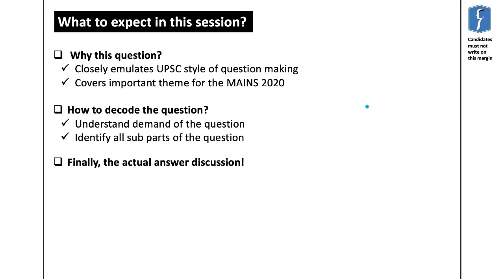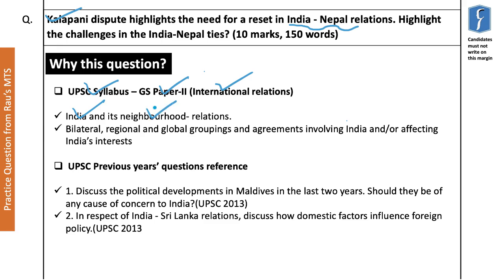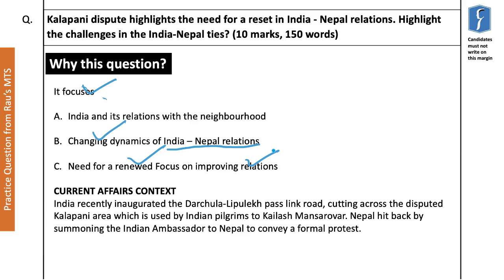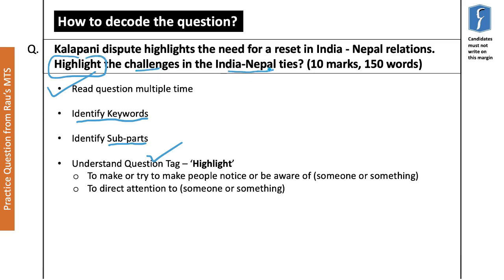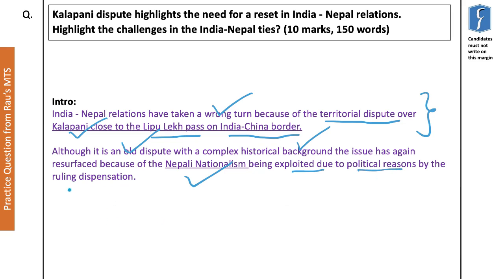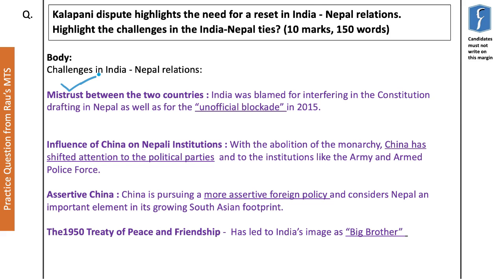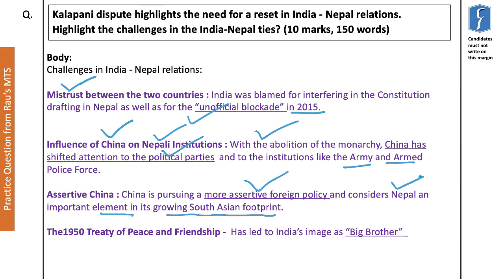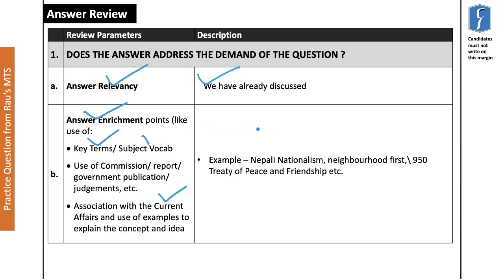UPSC Mains Answer Writing Discussion | How to write answers for Mains Exam | QIP Mains Sample 28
Q: Kalapani dispute highlights the need for a reset in India – Nepal relations. Highlight the challenges in the India –Nepal ties?

This question was part of Rau’s IAS GS Mains Test Series (MTS) & Quality Improvement Program (QIP) 2020. The focus and goals of the Rau’s IAS GS MTS & QIP are:
► Revision and Mains Answer Writing in most important themes for Mains 2020 via QIP Classes
► Mains Answer writing practice via GS Mains Test series
► Mains Answer writing improvement through test discussion, evaluation & feedback, personal mentorship

Rau’s IAS Mains Test Series features:
► Mains Answer Writing & Mains Test Discussion via Live-Online Classes (~ 100 hours)
► Mains Tests – 24
► Mains Sample Answers (within word limit)
►Thorough Evaluation & feedback
►Personal mentorship

Start Mains focused revision and Answer writing practice NOW Please note: ·
Video back up of classes will be available for 7 days after the class.